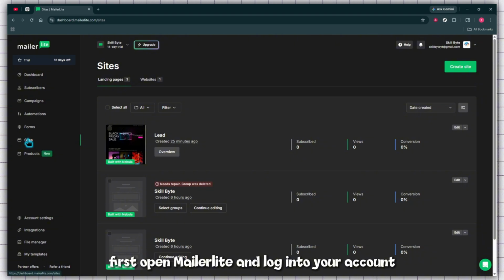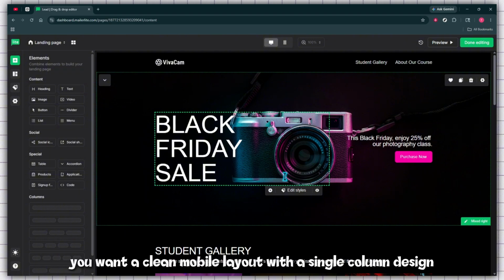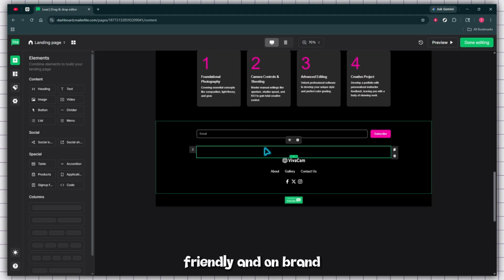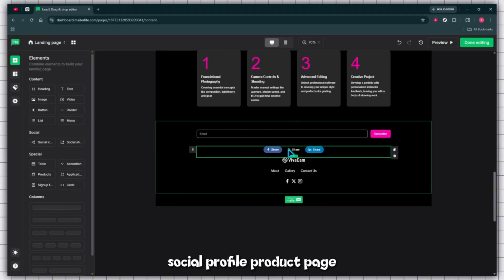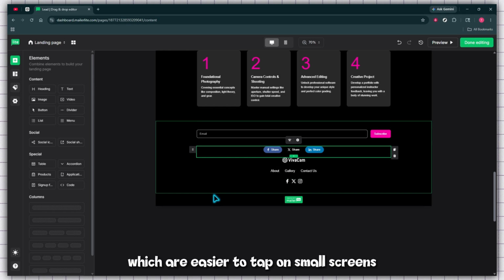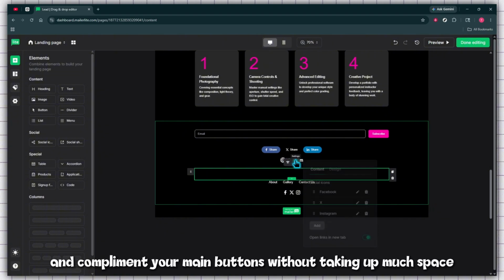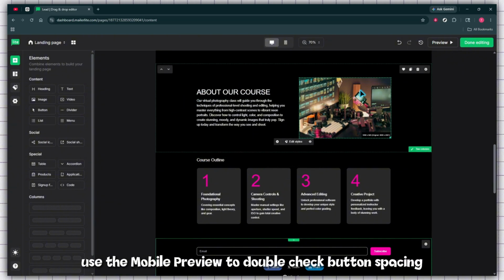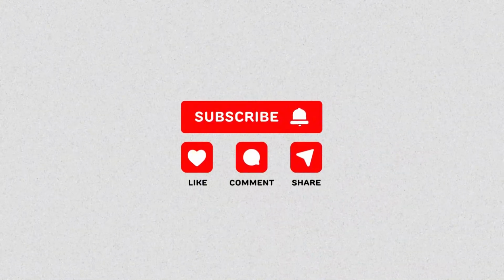How To Make A Link In Bio Page On Mailerlite (2026 Guide)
Learn how to create a link in bio page on Mailerlite, a powerful tool to centralize all your important links and drive traffic to your website, blog, or social media profiles. In this video, we'll show you a step-by-step guide on how to set up your link in bio page using Mailerlite, making it easy for your audience to find and engage with your content.